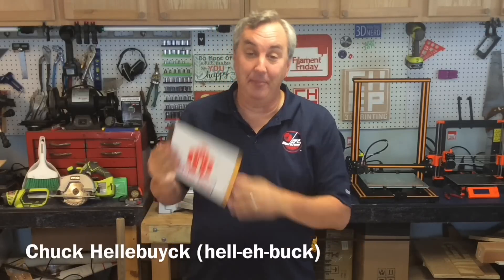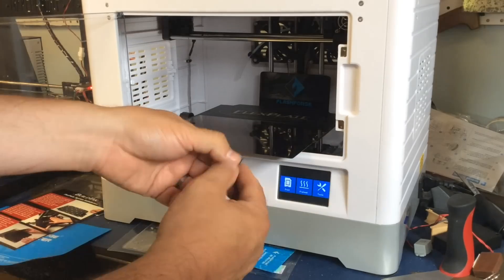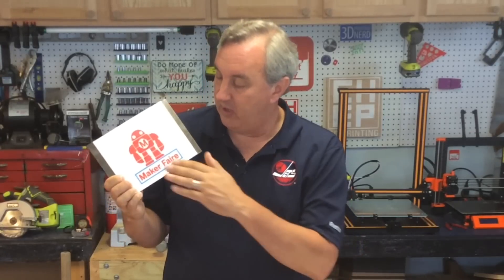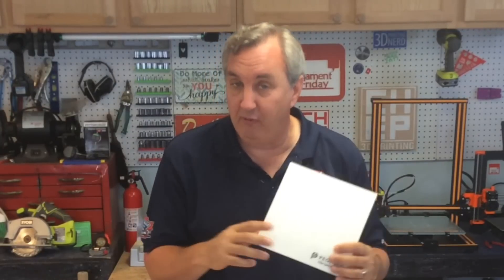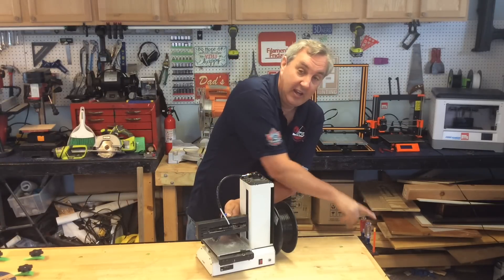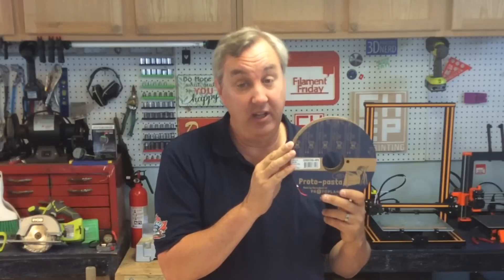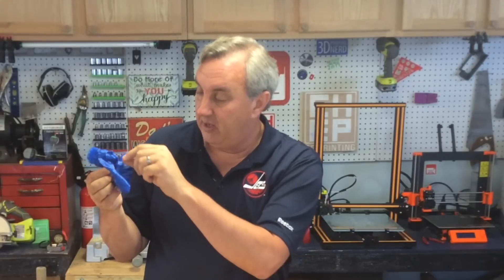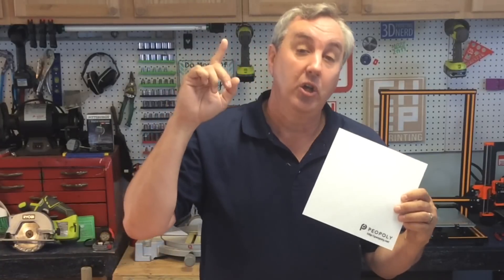High Five Proto-Pasta Filament, Buildtak Flexplate, Peopoly Bed Material and More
Chuck tries out the new High Five Filament from Proto-Pasta inspired by Joel Telling 3D Printing Nerd. He also looks at the Buildtak Flex Plate and Peopoly's Bed material. He also throws in a few useful 3D prints in typical Filament Friday fashion.

He also modifies a 3D scan of Joel Telling 3D printing Nerd and adds Furry Lion effect to give him adjustable hair. See it all this week on Filament Friday.

Thingiverse files:
Parts Drawer:

Chuck's Arduino Book:

Send Self Addressed Stamped Envelope to:
Electronic Products
P.O.Box 251